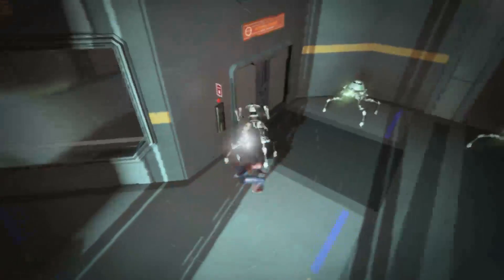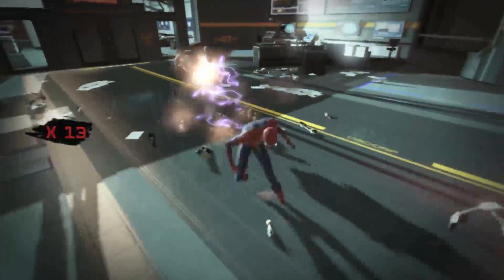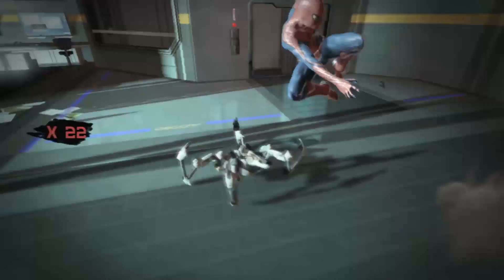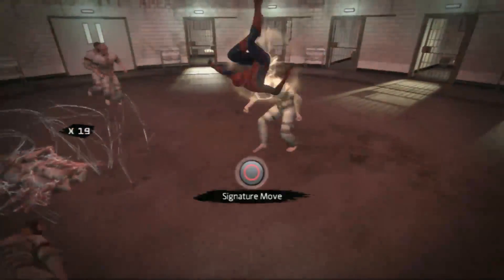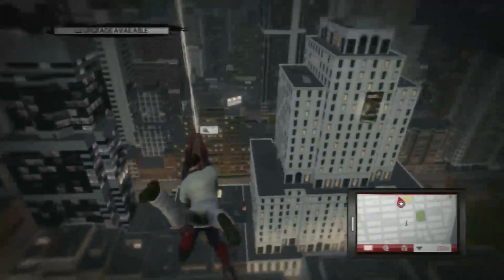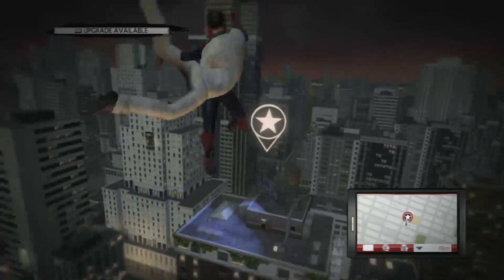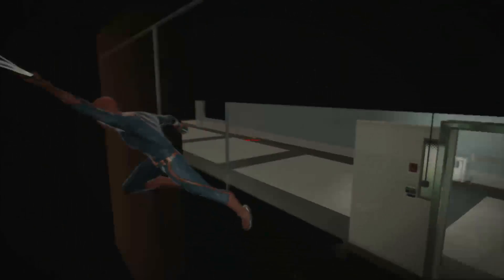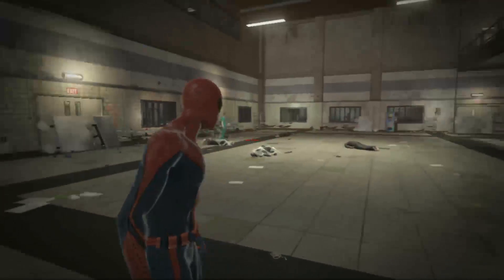CGRundertow THE AMAZING SPIDER-MAN for PlayStation 3 Video Game Review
The Amazing Spider-Man review. Classic Game Room presents a CGRundertow review of The Amazing Spider-Man from Beenox and Activision for the PlayStation 3. The Amazing Spider-Man is a standard 3D beat 'em up, similar in structure to a lot of other games. Specifically, a lot of games based on movies. The game is set in the immediate aftermath of the film. You control Spider-Man through more than 20 missions, the majority of which are spent beating on enemies. In terms of the gameplay, this is the same kind of button mashing you've done before. What makes it interesting is the presentational flair. Spider-Man bounces between bad guys like a pinball. He jumps around like a luchador on a sugar high, and he does a mean hurricanrana. This video review features video gameplay footage of The Amazing Spider-Man for the PlayStation 3 and audio commentary from Classic Game Room's Derek.